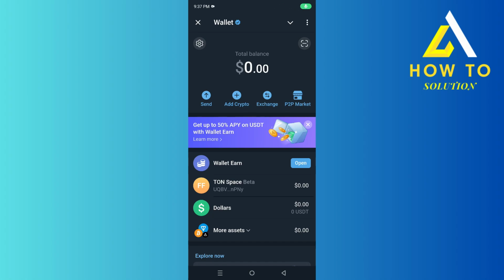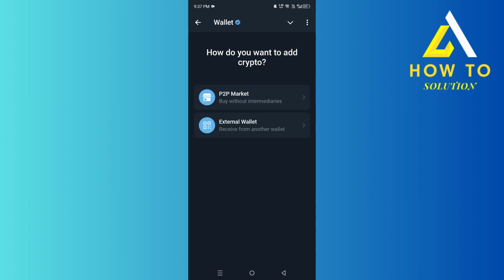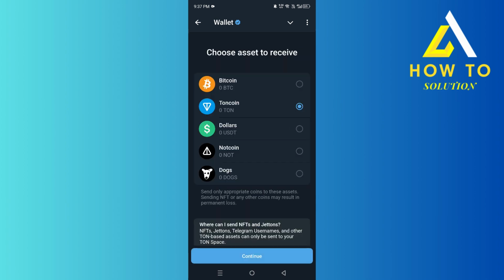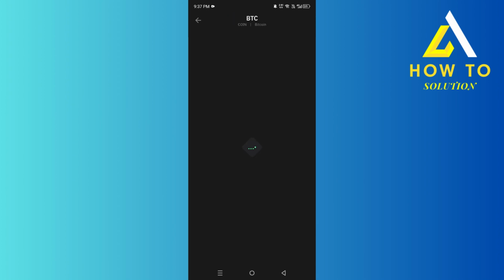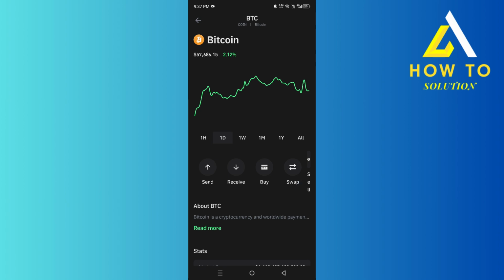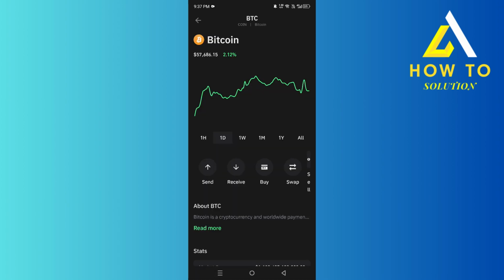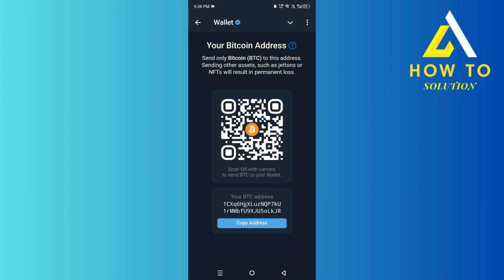How To Send Crypto From Telegram Wallet to Trust Wallet